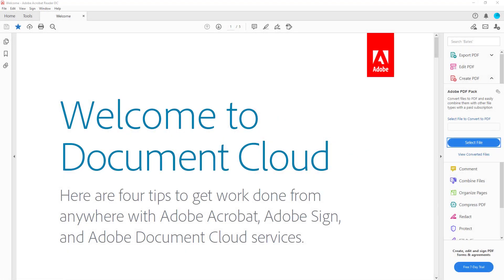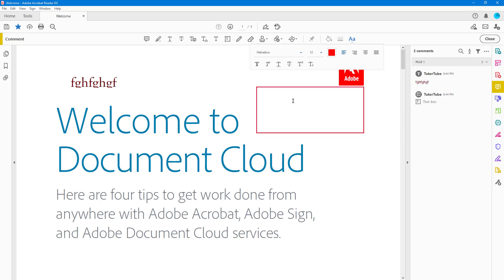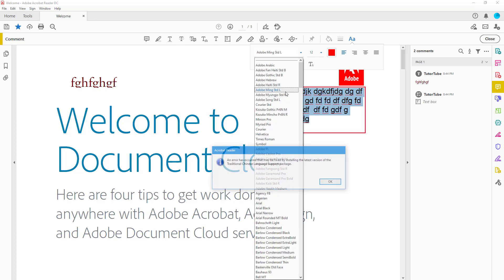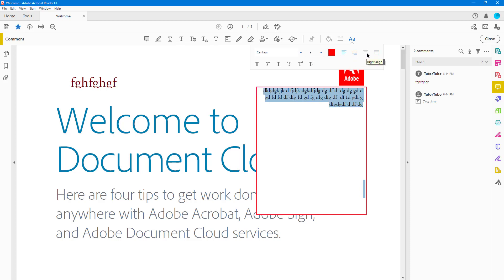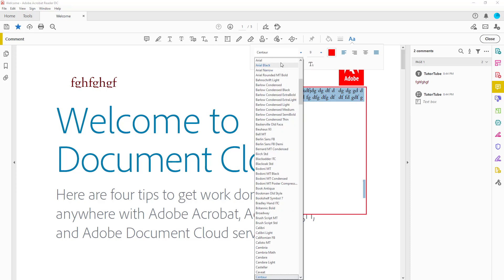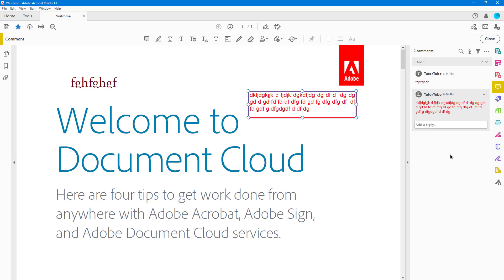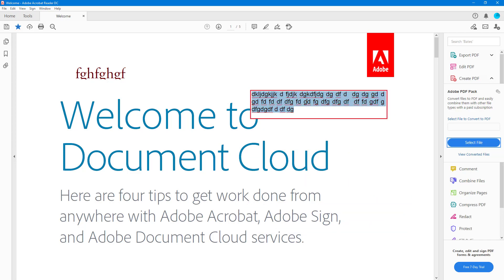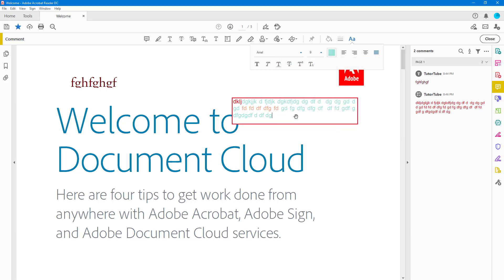Adobe Acrobat Reader Tutorial - Lesson 14 - Add Text Box Comment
In this tutorial, we will be discussing about Add Text Box Comment in Acrobat Reader